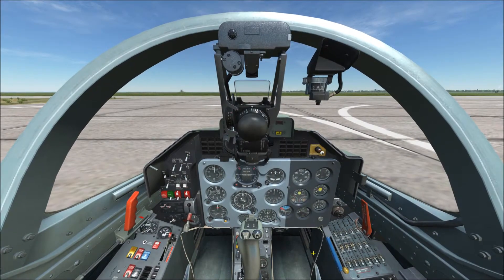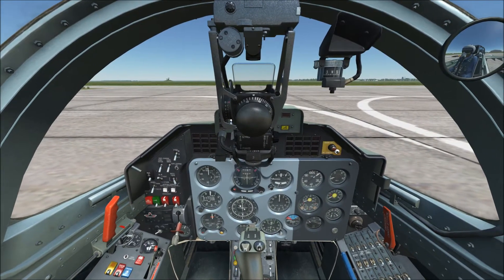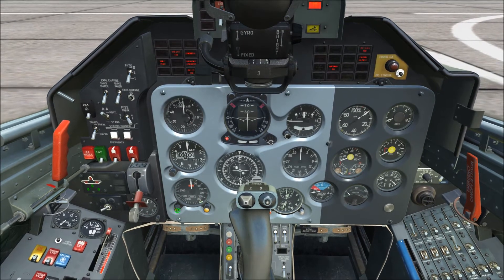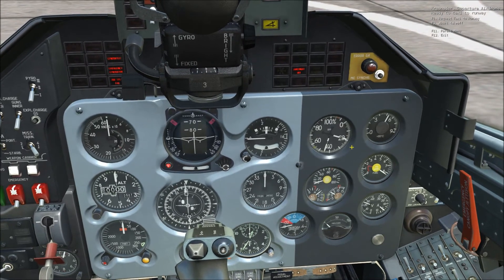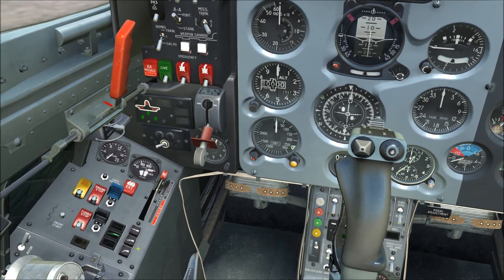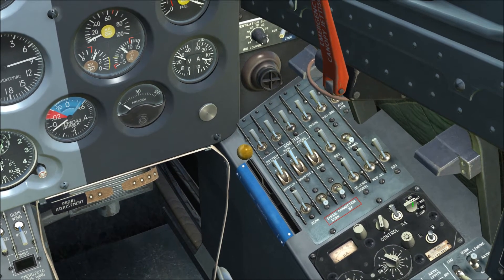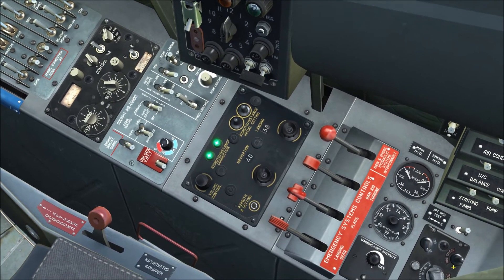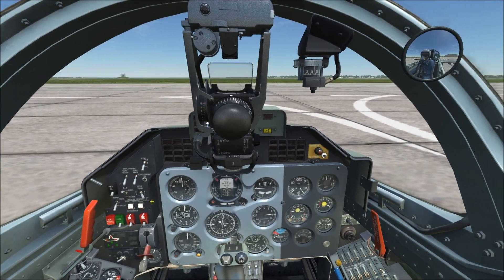DCS L-39 Startup Training with ADF and RSBN setup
Startup instructions for the L-39C and L-39ZA, including ADF and RSBN setup, in DCS.